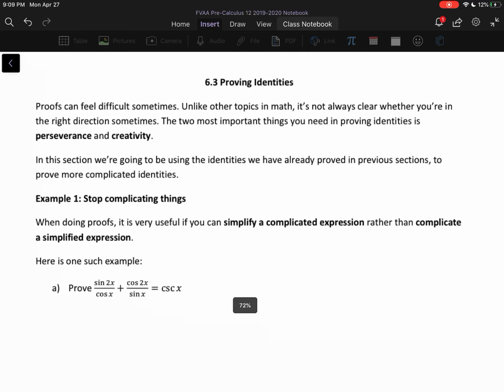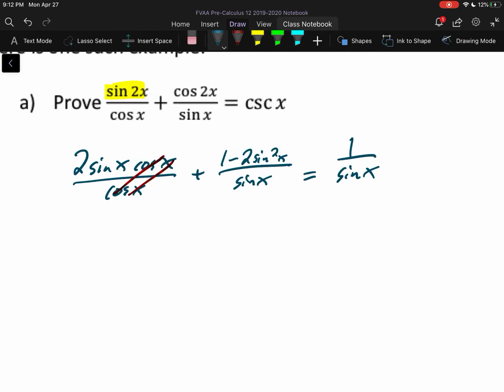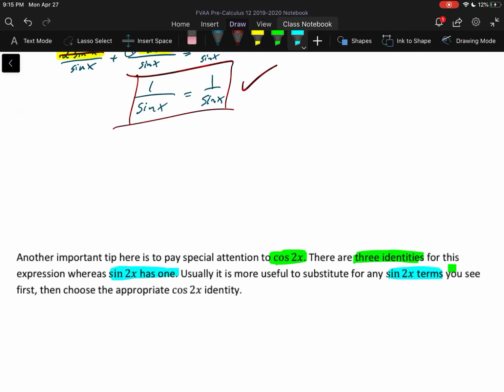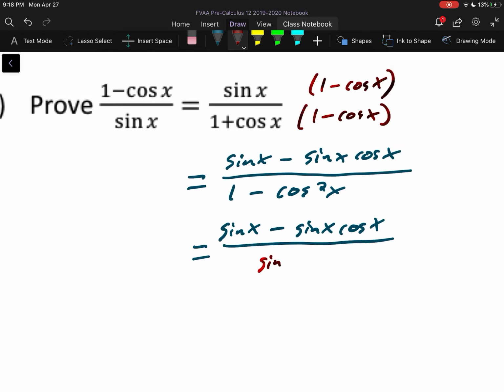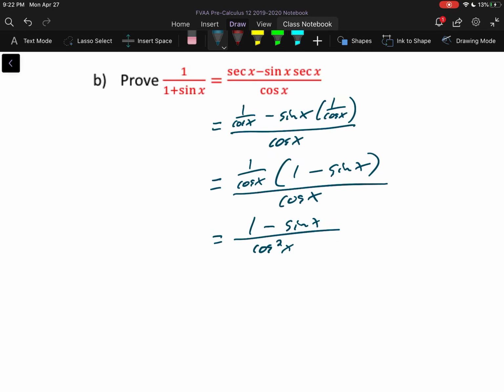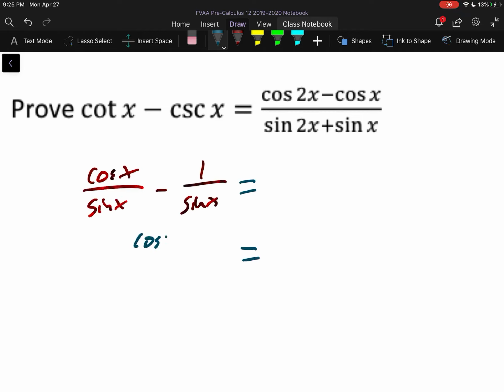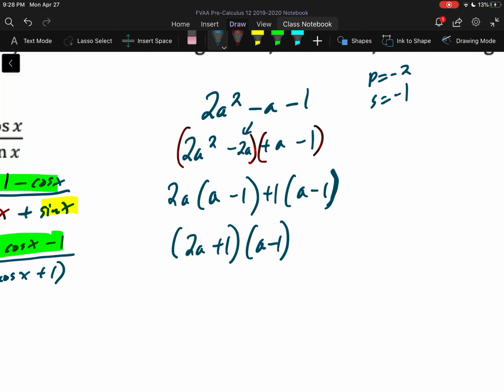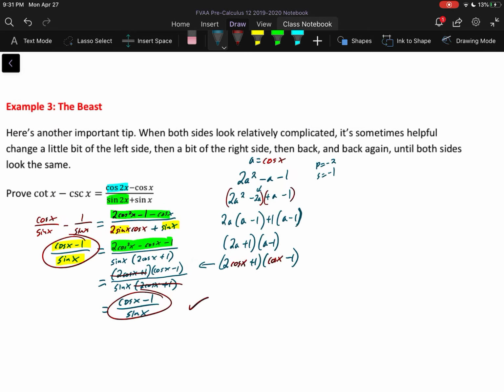BC Pre-Calculus 12 - 6.3 Proving Identities